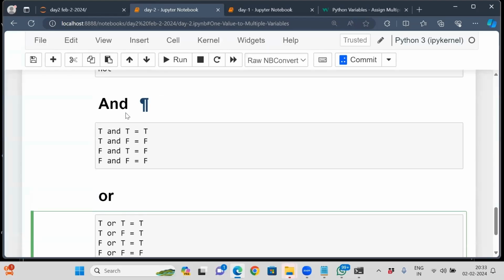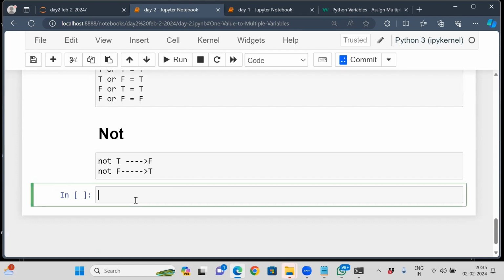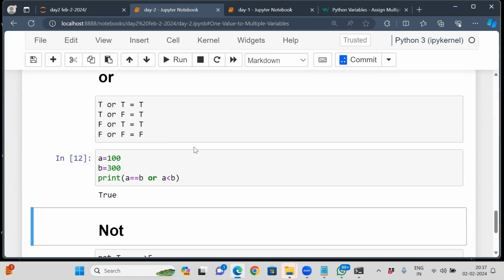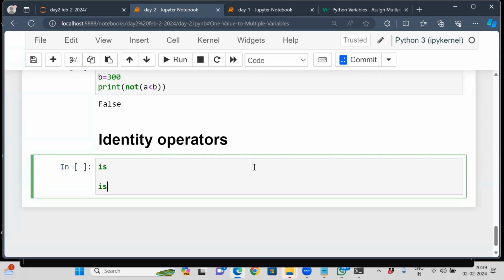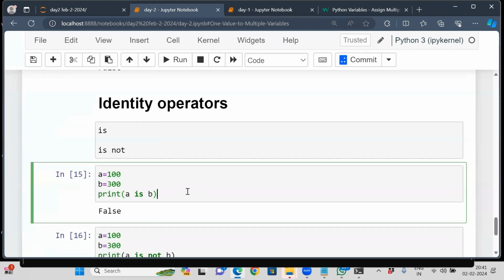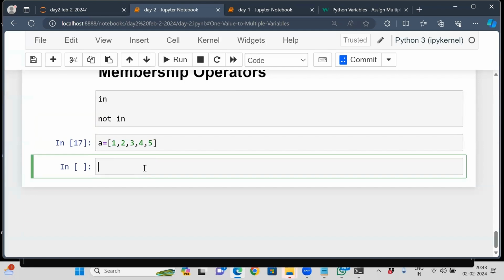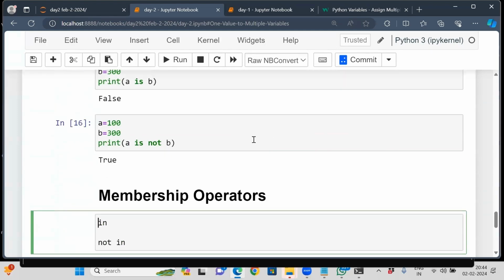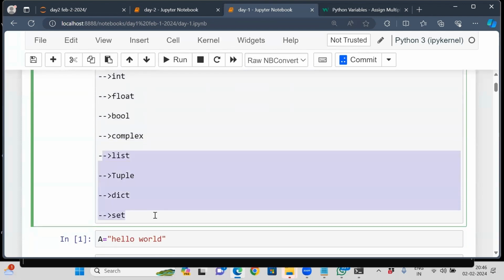Python Operators Deep Dive | Part 7: Comparison, Identity, and Membership Operators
Welcome to Part 7 of our Python tutorial series! In this video, we take a closer look at comparison operators, learn about identity operators, and explore membership operators. These are foundational concepts every Python programmer needs to master.

Topics Covered:

Comparison Operators – A detailed understanding of operators like equals to (double equals), not equals to (exclamation mark equals), greater than, less than, and more.
Identity Operators – Learn how "is" and "is not" help you compare object identities.
Membership Operators – Understand how "in" and "not in" are used to check for membership in sequences like lists, strings, and more.
Follow along to enhance your Python skills and write better code.